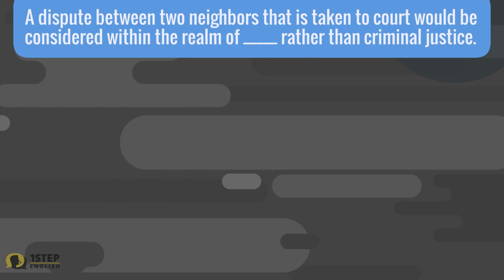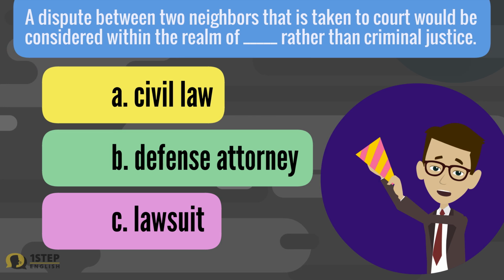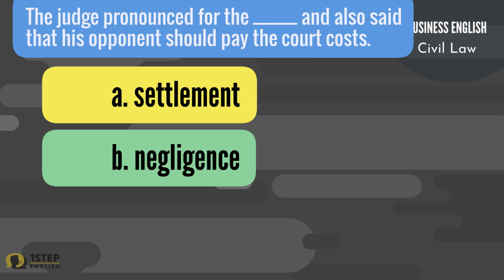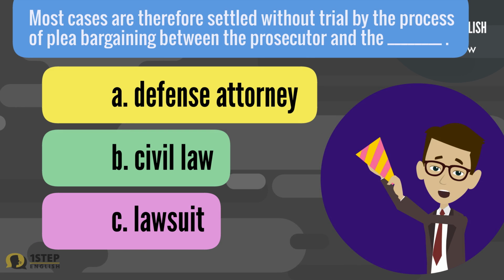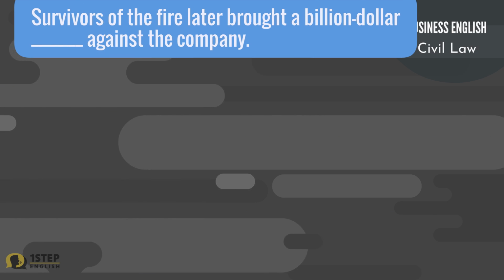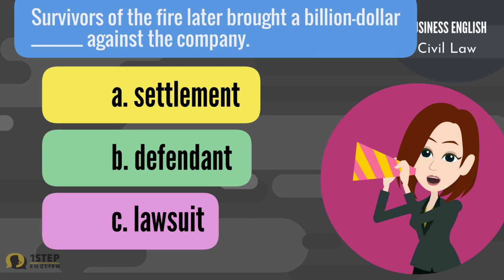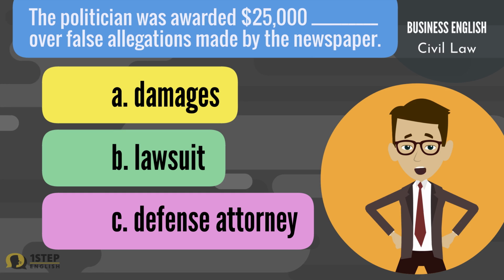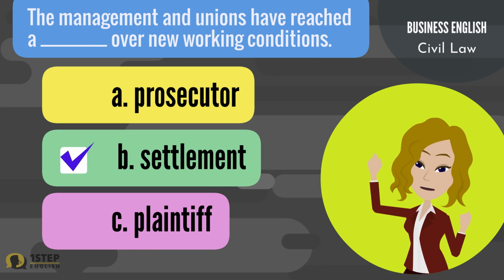Business English: Civil Law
Hello guys! It's important to learn pertinent words regarding civil law because they usually refer to settlement of disputes between private citizens. Learn some legal conflict resolution.